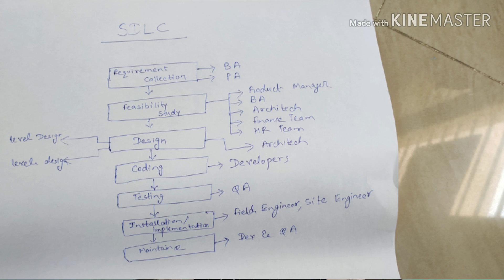Software Development Life cycle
In this video, I have explained about the Software Development Life Cycle or SDLC.

SDLC need to be followed before companies are developing any software.
What is software development life cycle?
What is SDLC?

I work in IT industry as a Software QA Engineer in Bangalore, India and I have worked on mobile applications, web applications
and API testing.
The main reason behind this channel is to educate people about software testing so that it will helpful for them to choose
right career and also to prepare for their interviews.